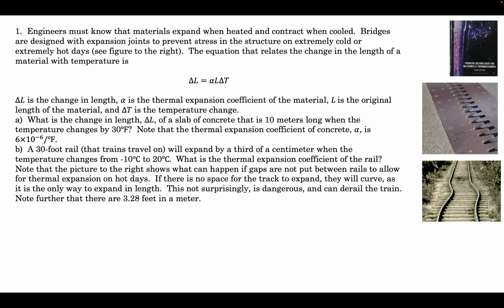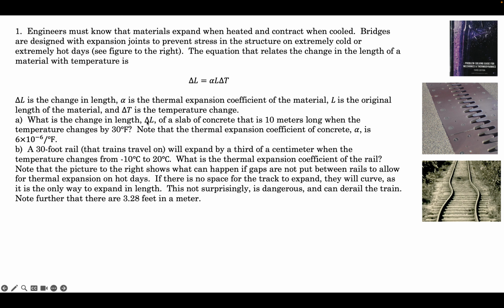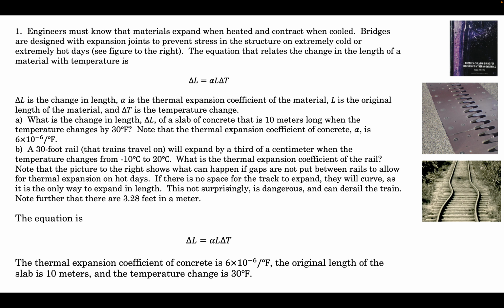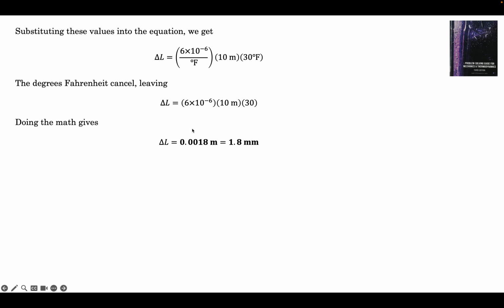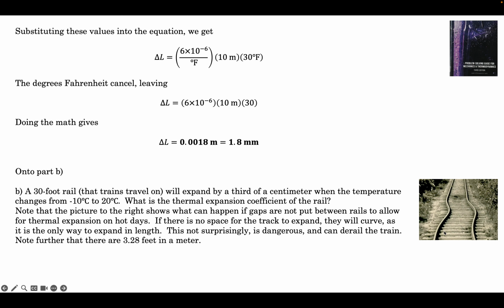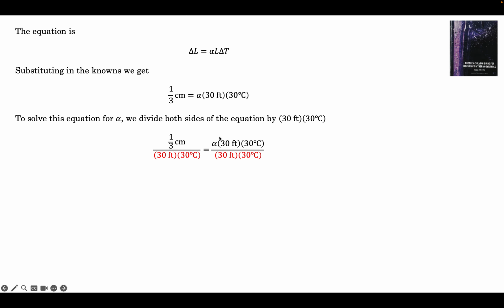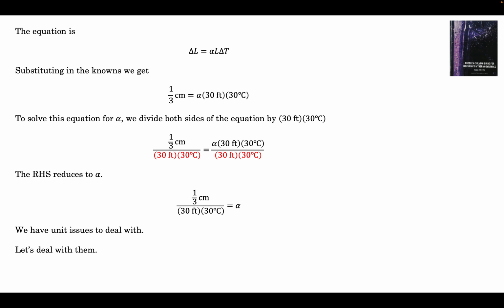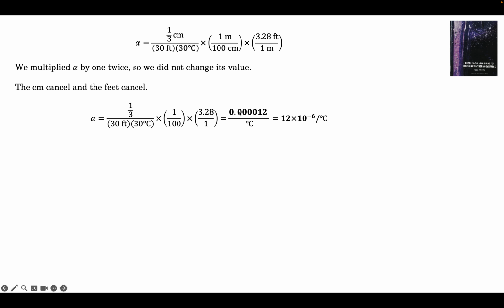Algebra Skills Worksheet - Solving for an Unknown - Problem 9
This is a video walk through of Problem 9 on the Algebra Skills Worksheet for the course, Physics for Scientists and Engineers I at Baldwin Wallace University.